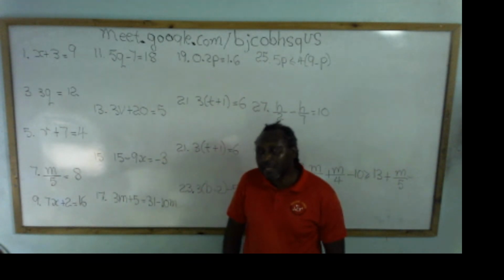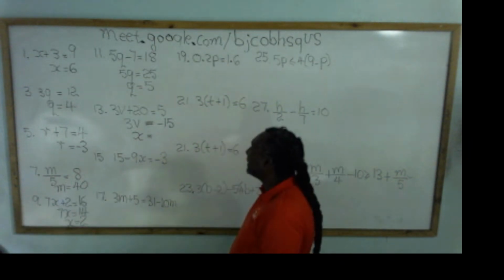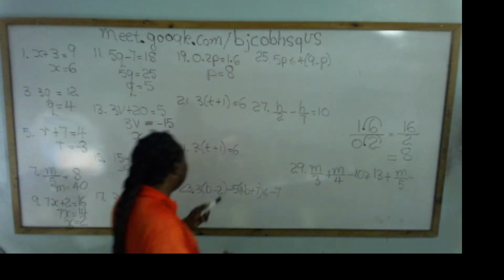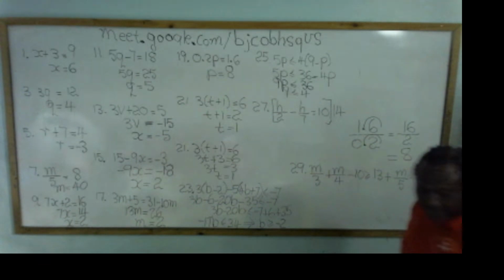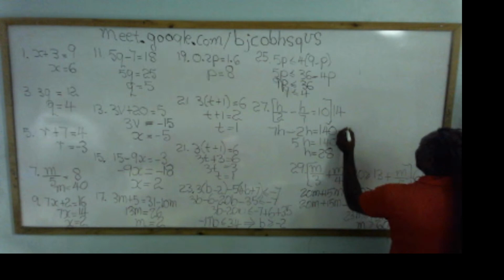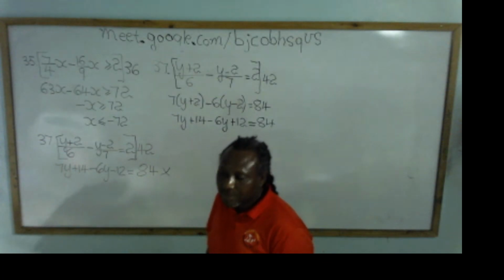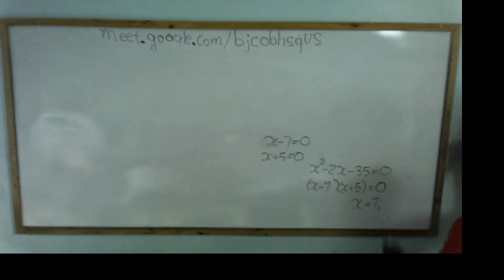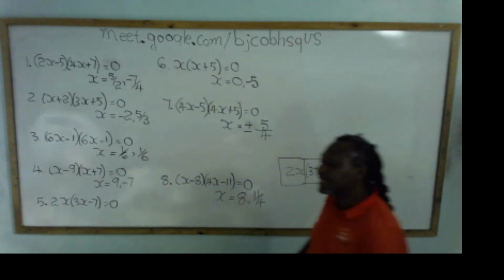Richard James Mathematics Resources